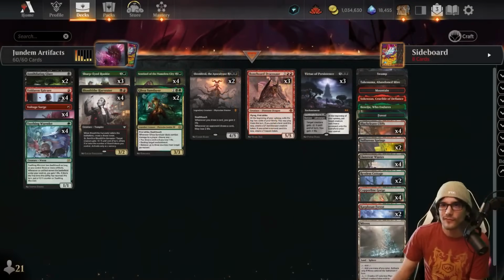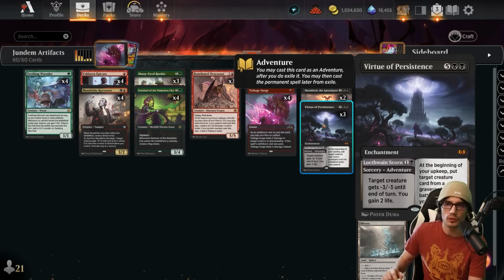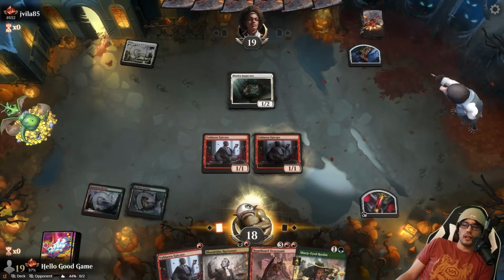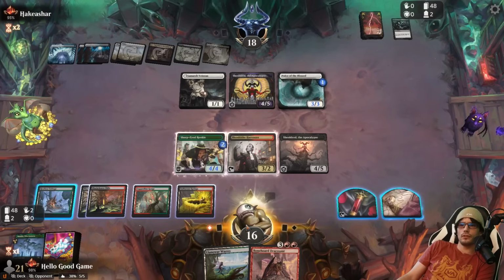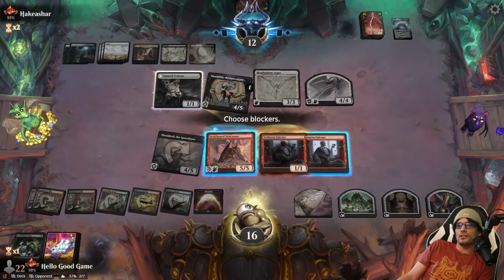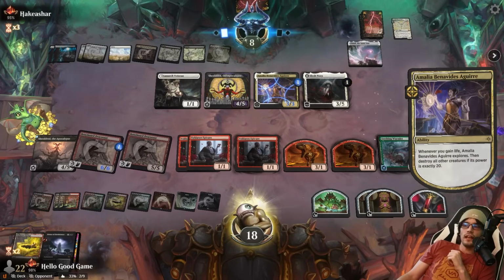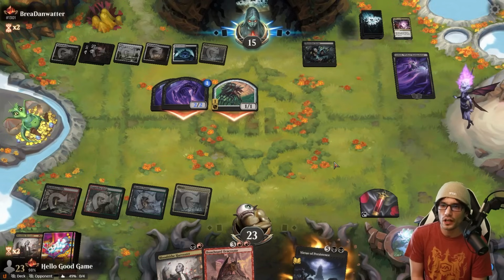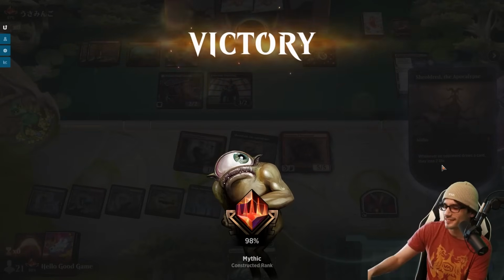NEW TOP SECRET DECK THEY WILL HATE ME SHOWING YOU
Dive into the mystical realms of MTG Arena with our latest deck guide on Jund Artifacts, featuring the elusive "Sentinel of the Nameless City." Learn how to leverage the Sentinel's unique abilities to dominate your opponents and control the battlefield. This guide covers everything from deck construction, strategy, and key plays, to ensure you're well-equipped for victory. Perfect for players looking to explore new strategies or refine their skills. Join us as we unravel the secrets of a deck that's as enigmatic as it is powerful. 🌲🛡️🔮

Chapters
00:00:00 - Intro
00:01:03 - Deck Tech
00:07:10 - Gameplay
00:38:29 - Outro

4 Voltage Surge (NEO) 171
1 Mountain (UNF) 243
2 Annihilating Glare (ONE) 80
4 Sentinel of the Nameless City (LCI) 211
3 Virtue of Persistence (WOE) 115
4 Bloodtithe Harvester (VOW) 232
4 Voldaren Epicure (VOW) 182
1 Forest (UNF) 244
1 Swamp (UNF) 242
2 Restless Cottage (WOE) 258
1 Takenuma, Abandoned Mire (NEO) 278
1 Sokenzan, Crucible of Defiance (NEO) 276
1 Boseiju, Who Endures (NEO) 266
4 Blackcleave Cliffs (ONE) 248
4 Llanowar Wastes (BRO) 264
4 Copperline Gorge (ONE) 249
2 Karplusan Forest (DMU) 250
2 Sulfurous Springs (DMU) 256
4 Teething Wurmlet (BRO) 192
2 Sheoldred, the Apocalypse (DMU) 107
3 Bonehoard Dracosaur (LCI) 134
1 Mirrex (ONE) 254
3 Sharp-Eyed Rookie (MKM) 176
2 Glissa Sunslayer (ONE) 202

Sideboard
1 Charming Scoundrel (WOE) 124
1 Tenacious Underdog (SNC) 97
1 Mosswood Dreadknight (WOE) 231
1 Tear Asunder (DMU) 183
1 Decadent Dragon (WOE) 223
1 Illicit Masquerade (MKM) 88
1 Preacher of the Schism (LCI) 113
1 Krenko, Baron of Tin Street (MKM) 135